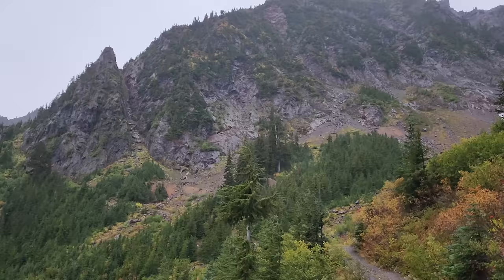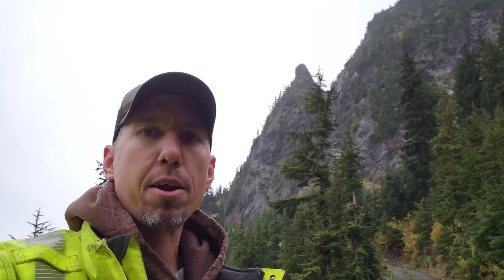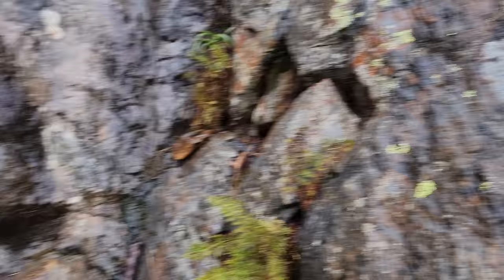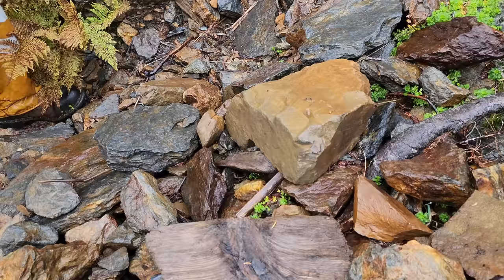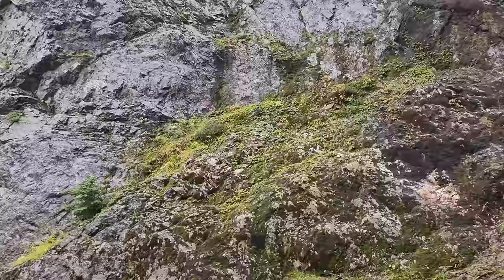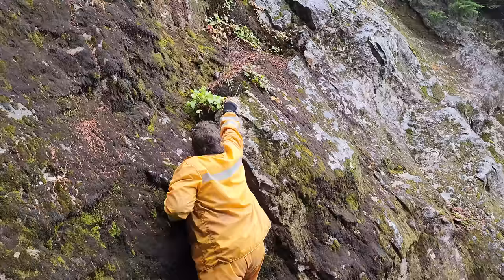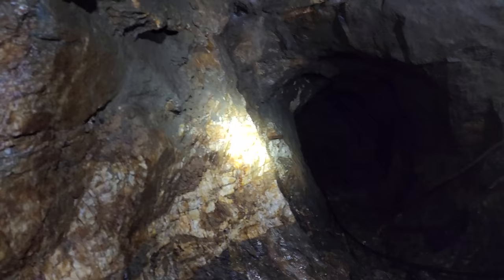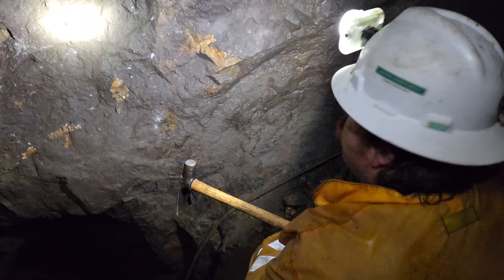Opening My Gold Mine! Part 13: Gold Mine Geology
Embark on an gold geology filled journey with Jason and special guest Dale from Tamarack Geologic Services ) in "Opening My Gold Mine Part 13: Gold Mine Geology."

In this enlightening episode, Jason brings in Dale, a long-time friend and fellow geologist, to delve into the fascinating world of gold mine geology at Jason's new gold mine. The adventure begins on the surface as Jason and Dale survey the larger geological structures in the area, scrutinizing the host rock and potential sources of the precious gold.

The intrigue deepens as they descend underground, exploring the gold vein and assessing potential mining targets for the seasons to come. Armed with their geologic expertise, Jason and Dale analyze the intricate details of the mine, seeking clues and insights into its geological makeup.

As the video unfolds, watch as they uncover potential mining targets and discuss strategies for future exploration. The geologic landscape comes to life as Jason and Dale share their knowledge and observations, paving the way for exciting possibilities in the ongoing gold mining adventure.

Join us for this educational and exploratory episode, where geology meets gold, and the underground mysteries of the mine begin to reveal their secrets.

Underground Mining Equipment:
Feather and wedge set

Smelting Supplies:
Crucibles: #4 10# fire clay

Refining Supplies:
Hot Plate

Filming Equipment:
Samsung Galaxy 22 Ultra
GoPro Hero 11